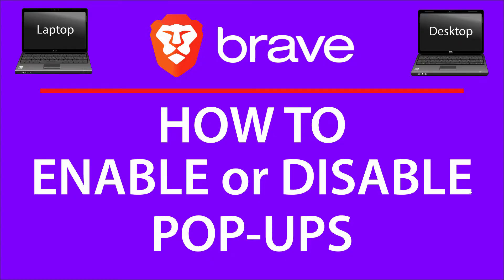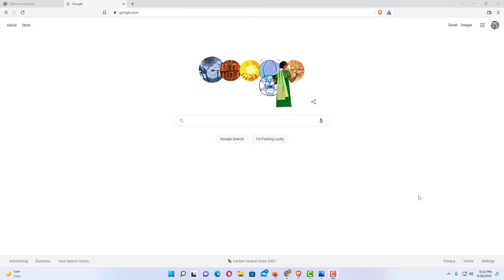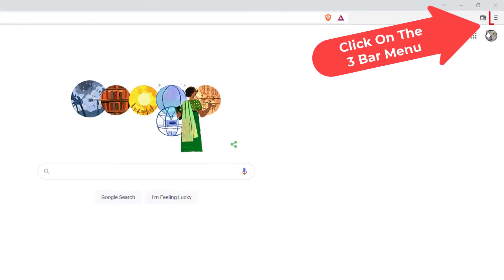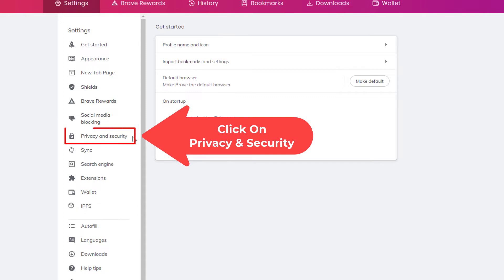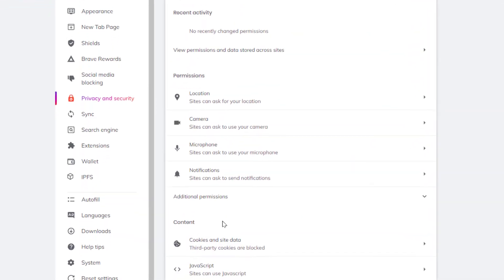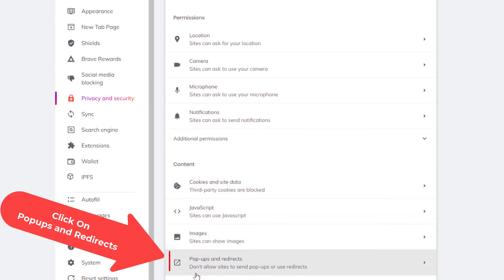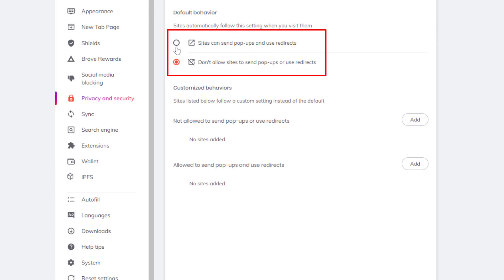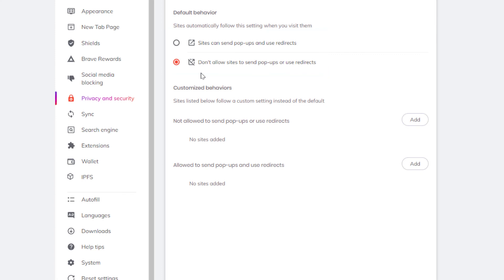How To Enable Or Disable Pop-Ups On The Brave Web Browser | PC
How To Enable Or Disable Popups On The Brave Web Browser | PC |

This is a video tutorial on how to turn on or off popups on the Brave web browser. I will be using a desktop PC for this tutorial.

Simple Steps
1. Open The Brave Browser.
2. Click On The 3 bar hamburger menu In the upper right hand corner.
3. Select "Settings" from the dropdown.
4. In the left side pane, select " Privacy & Security".
5. In the center pane, scroll down and click on "Site & Shield Settings".
6 Scroll down and click on "Pop-ups and Redirects".
6. Toggle on or off "Pop-Ups".

Chapters
0:00 How To Disable Or Enable Popups On The Brave Browser
0:16 Open The Brave Browser
0:26 Click On The 3 Line Hamburger Menu
0:36 Select Settings
0:46 In The Left Pane Select Privacy & Security
0:56 Click On Site And Shield Settings
0:56 In The Center Pane Select Pop-Ups And Redirects
1:06 Toggle On Or Off Popups